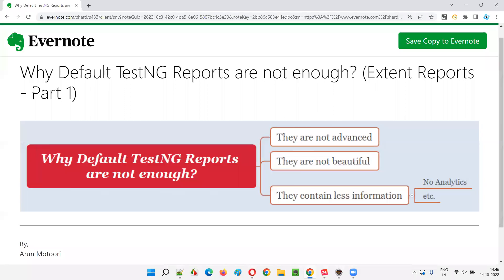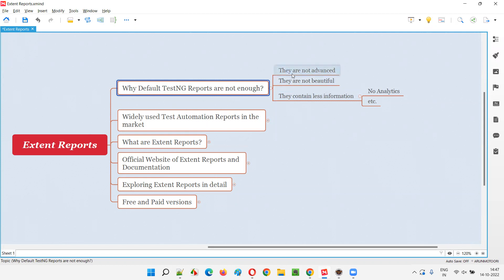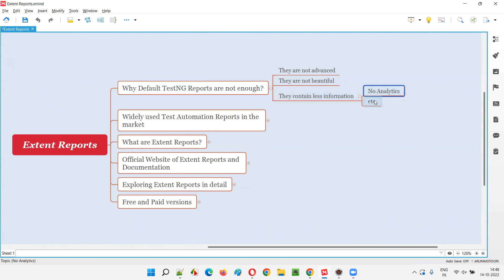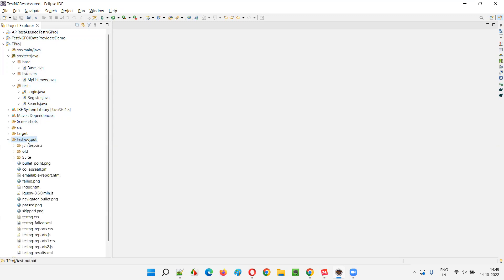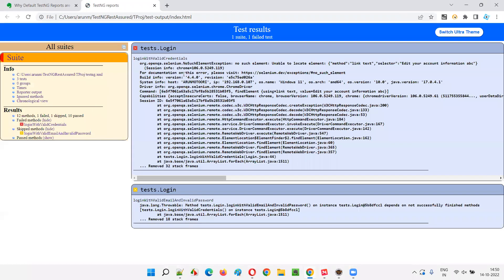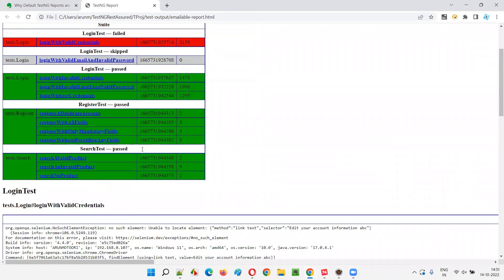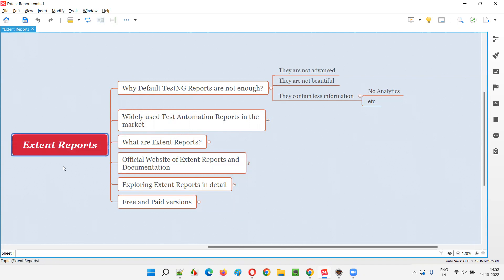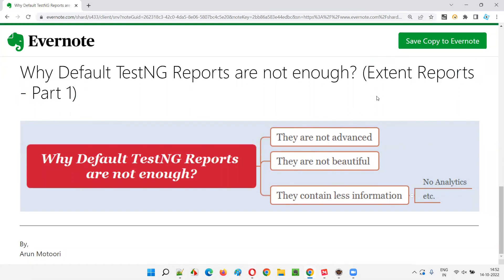Why Default TestNG Reports are not enough? (Extent Reports - Part 1)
In this session, I have explained Why Default TestNG Reports are not enough?